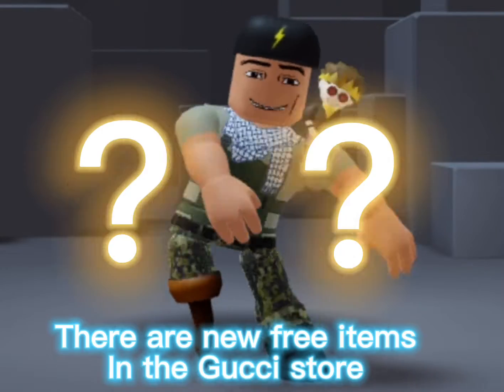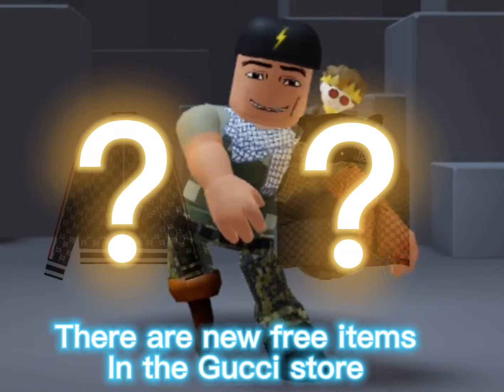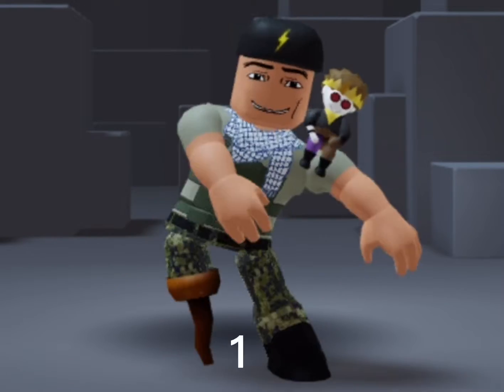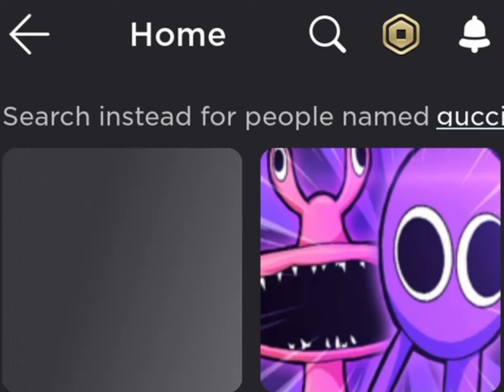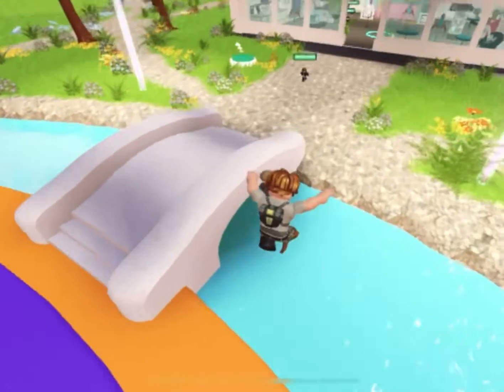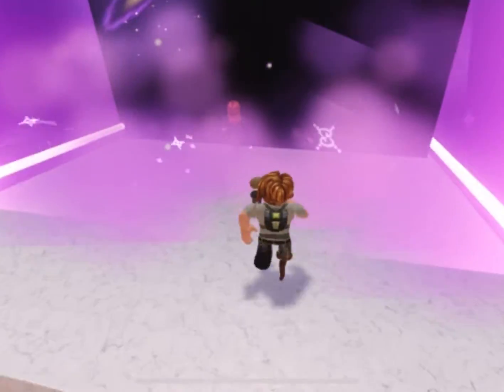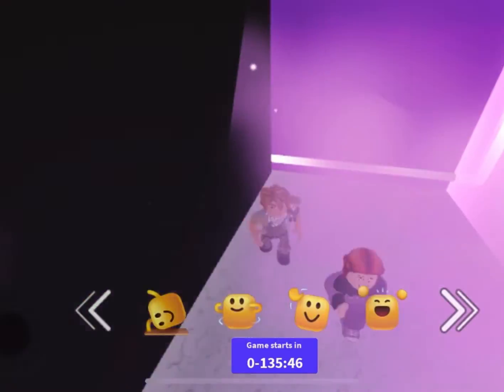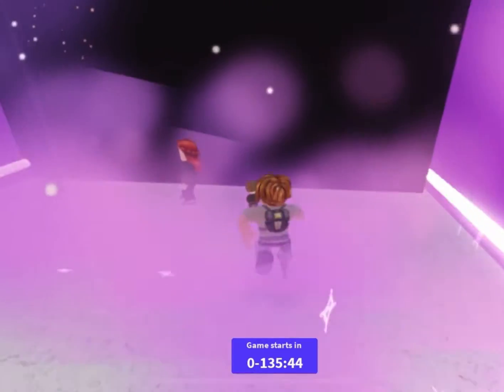HURRY!! GET THESE NEW FREE GUCCI ROBLPX ITEMS 🥶🫣*2022*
Come with me to get 2 new free Gucci jackets in roblox GUCCI TOWN